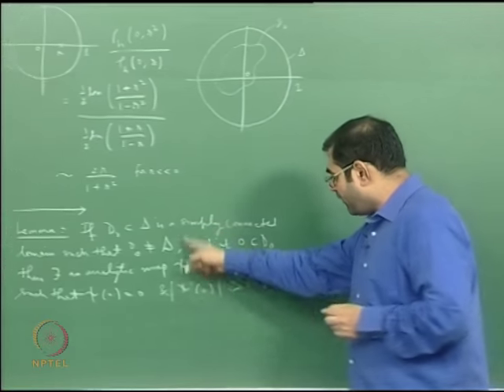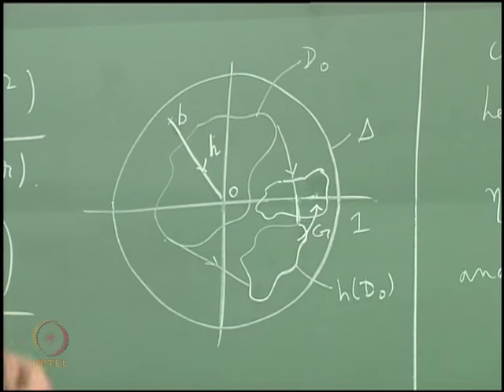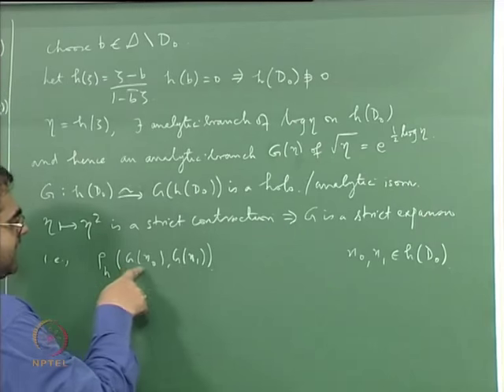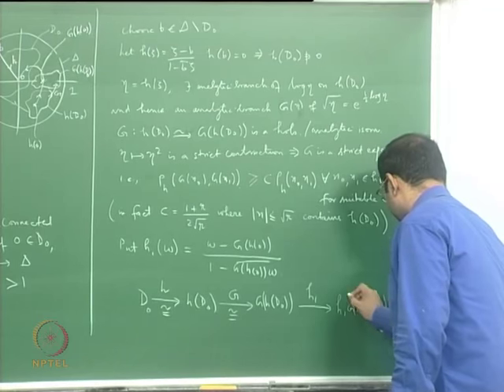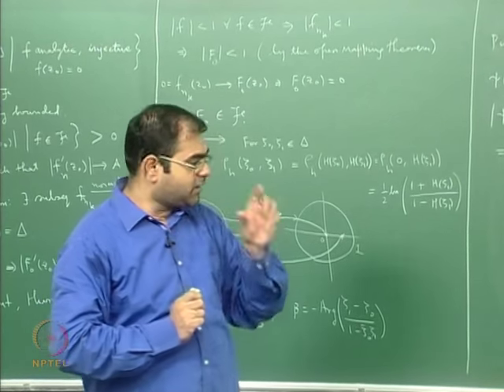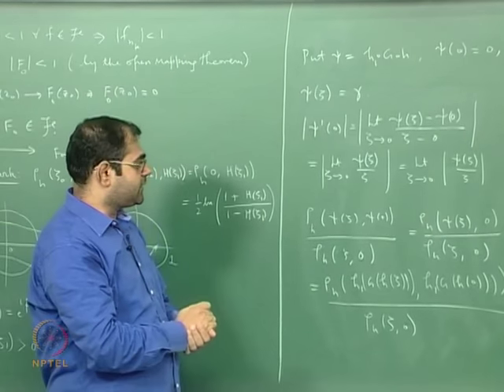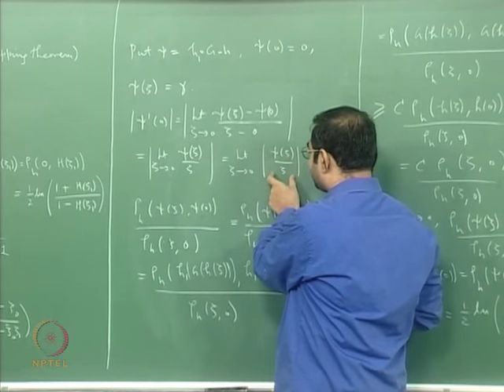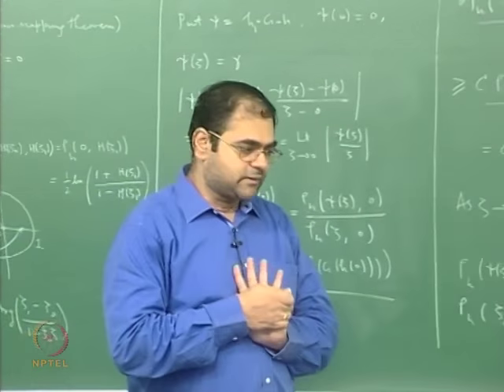Mod-11 Lec-42B Completion of Proof of The Riemann Mapping Theorem